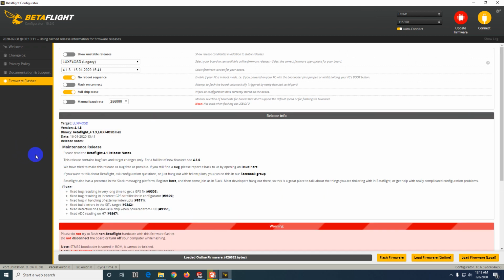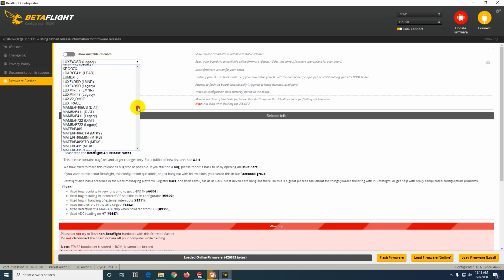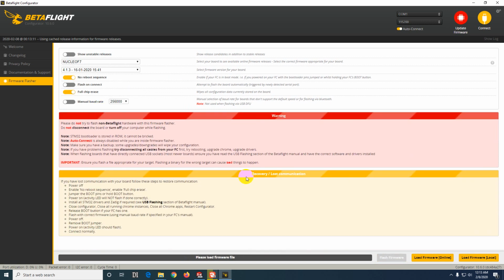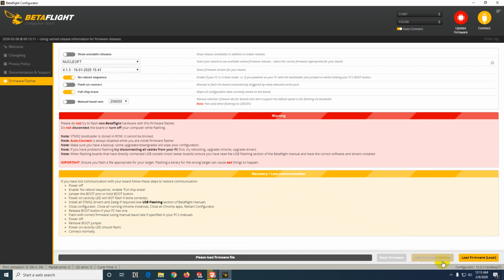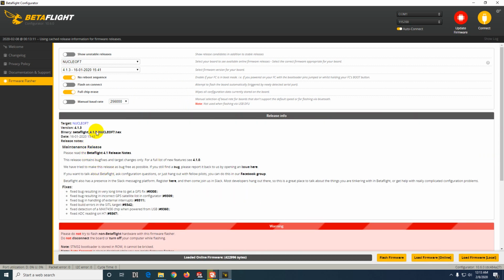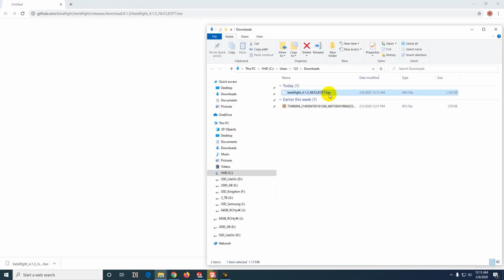How to download firmware? (.hex file) for Flight Controller using Betaflight Configurator